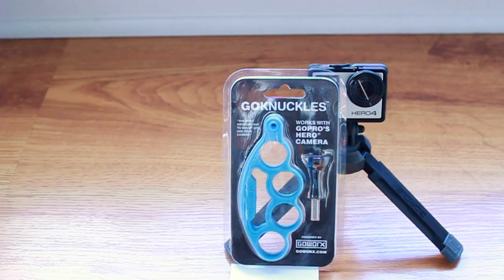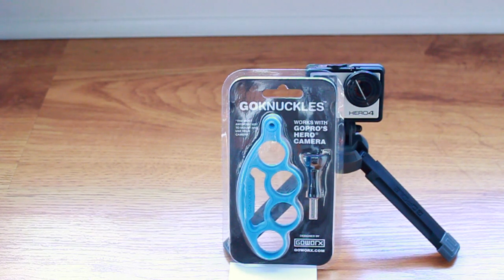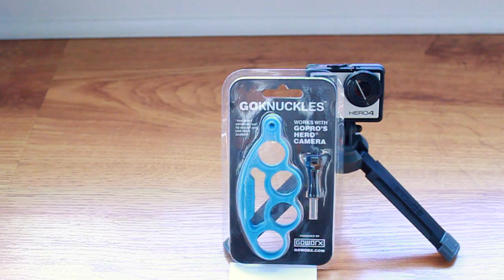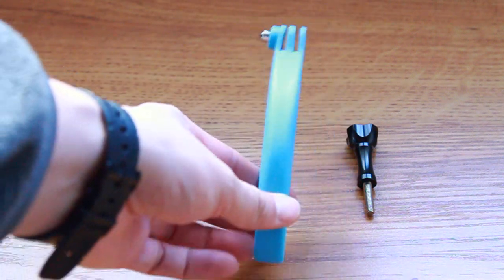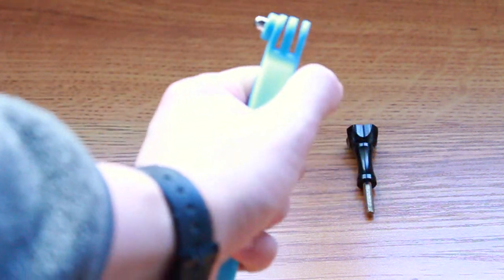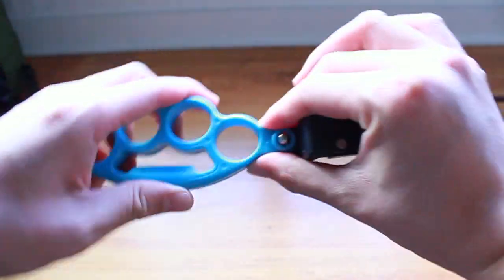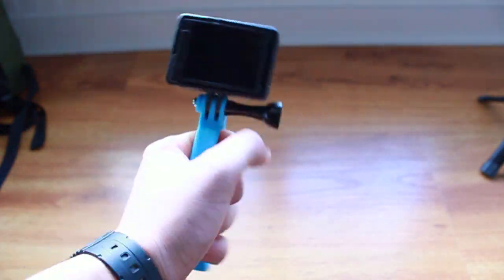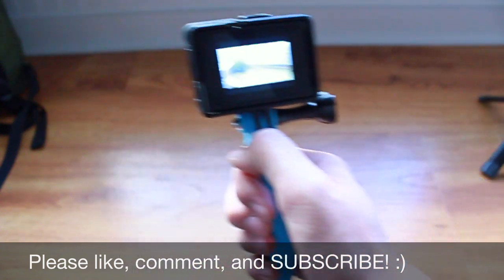REVIEW: Go Knuckles by GoWorx (GoPro Mount)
This is an awesome looking go pro mount that works with all go pro hero cameras!

They are only $20 so get them quickly before they run out!